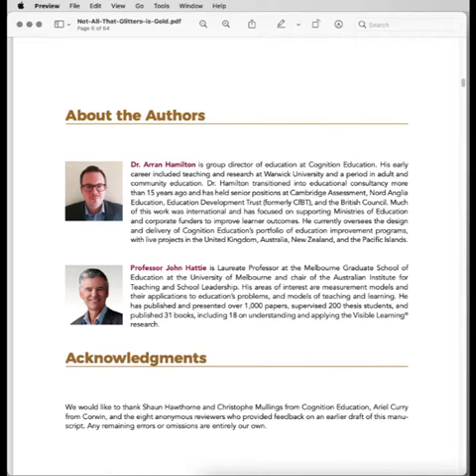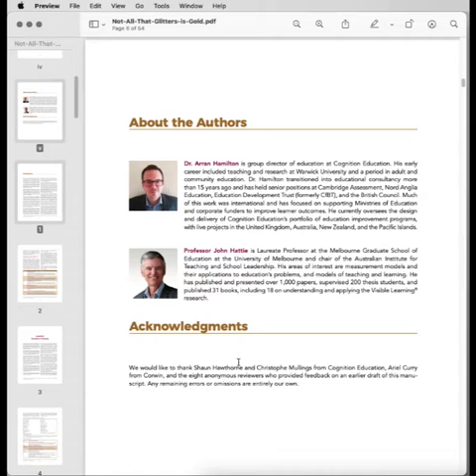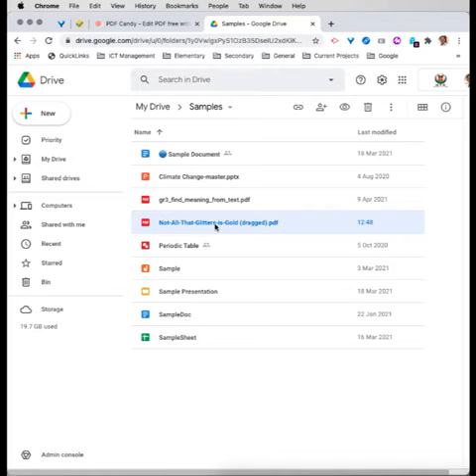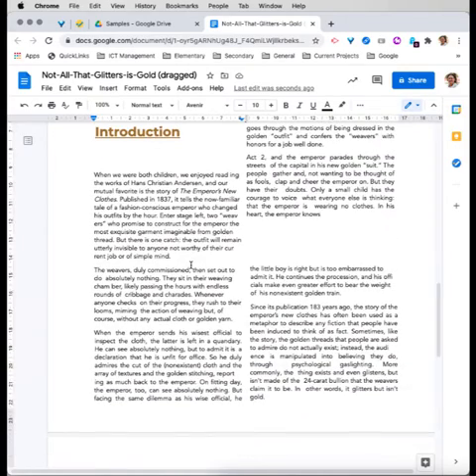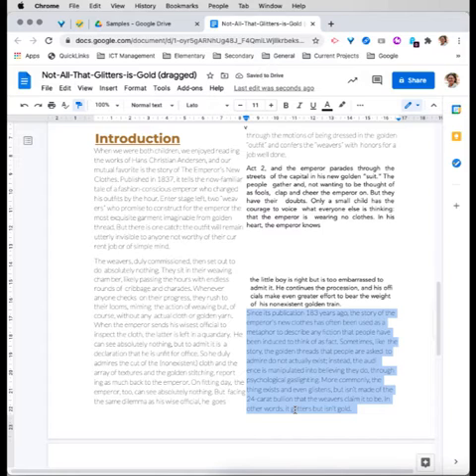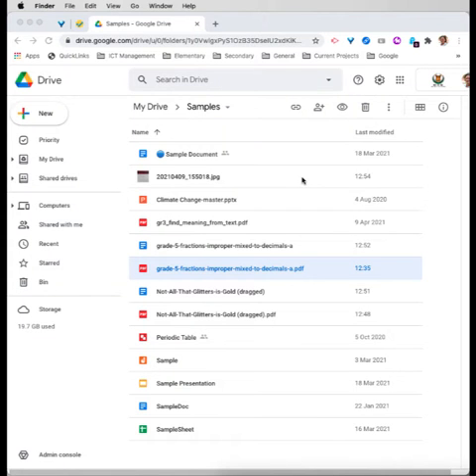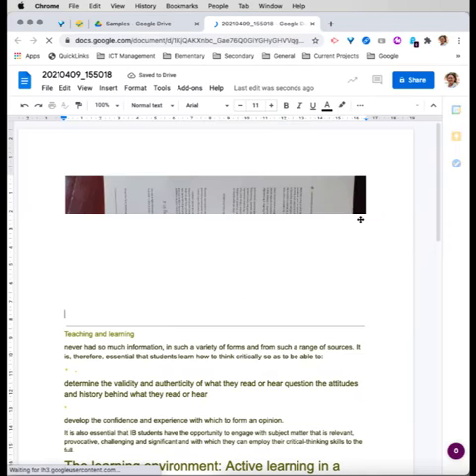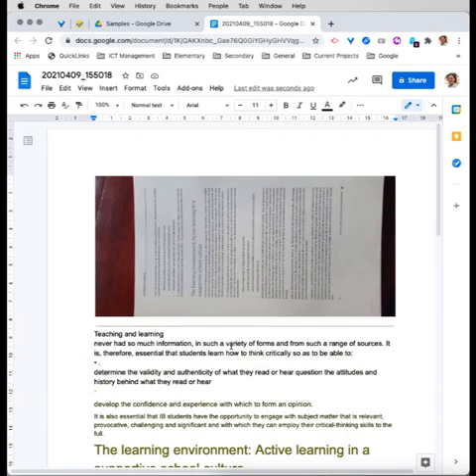Working with PDF documents in Google Docs